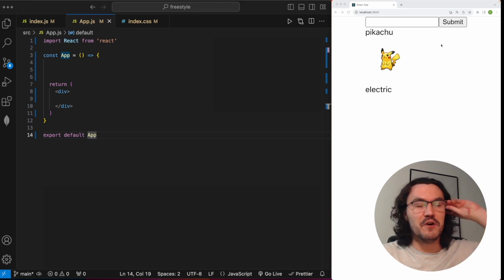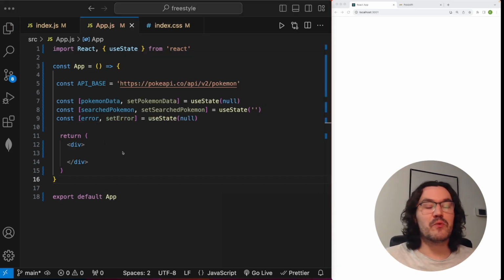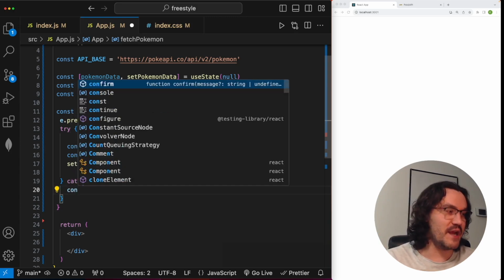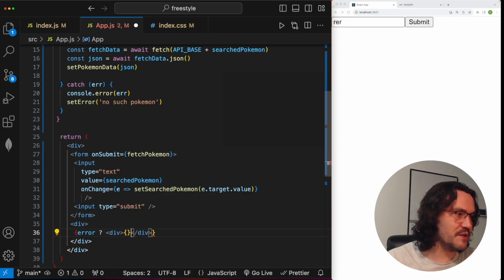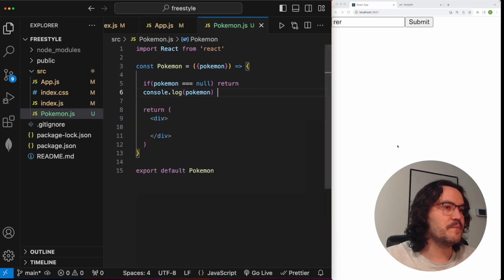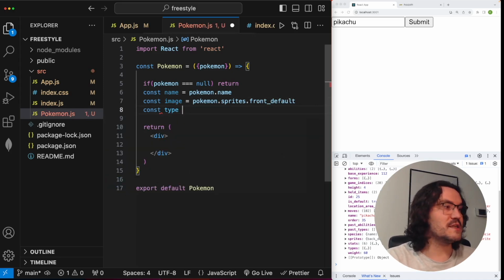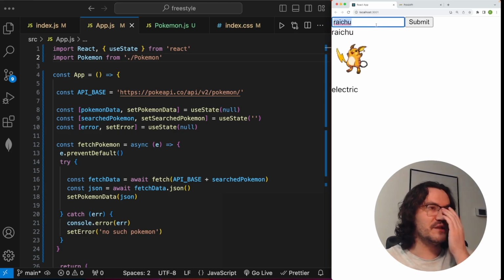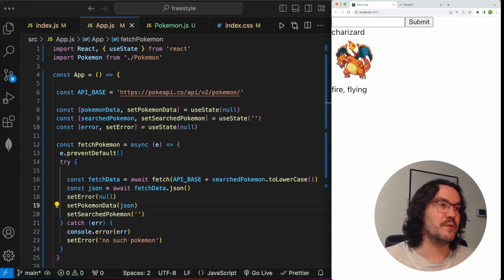Build a POKEDEX App in React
Build a Beginner POKEDEX App in React

Use PokeAPI to build a beginner pokedex application in ReactJS with create-react-app.